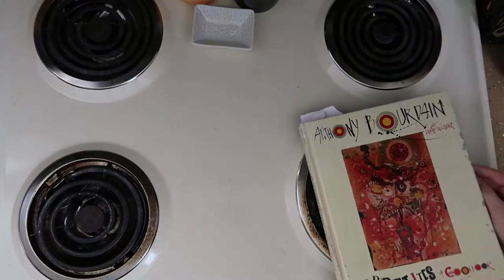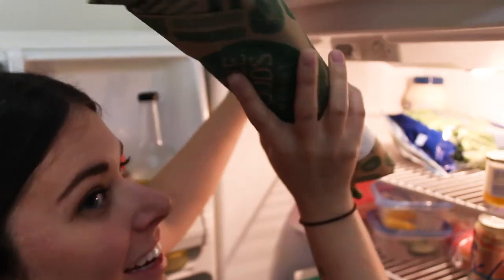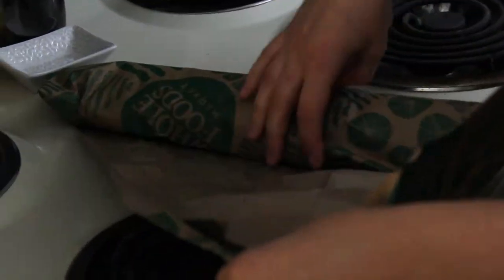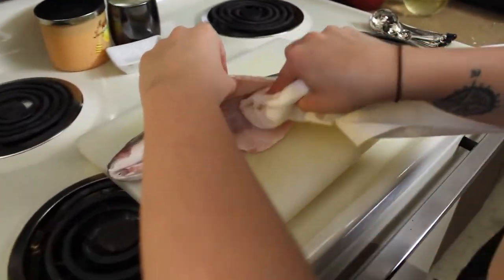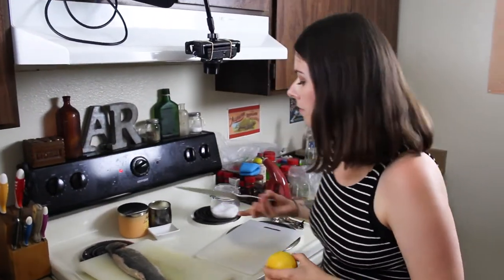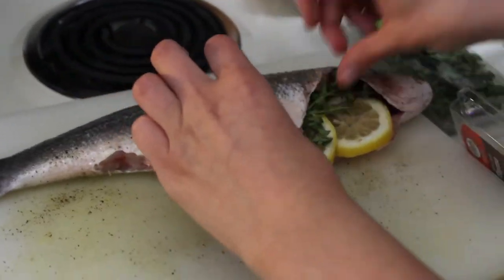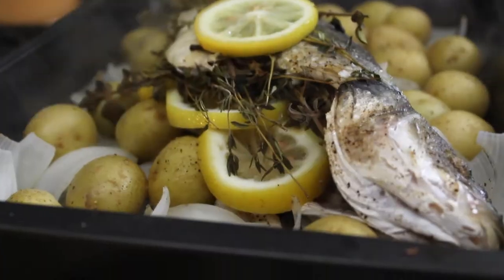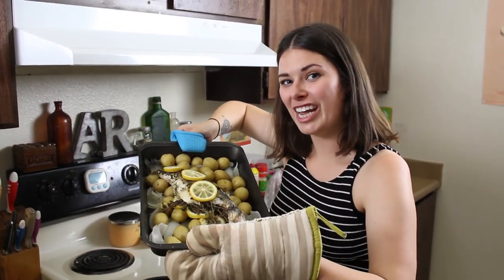Anthony Bourdain Fish Dinner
Being a huge fan of Anthony Bourdain and his TV shows, I had to make a  recipe in memoriam of him. Here I make a very simple whole Branzini fish with baby potatoes and onions. The whole thing turned out amazing! My version of Anthony Bourdain's recipe comes from his book, Appetites.